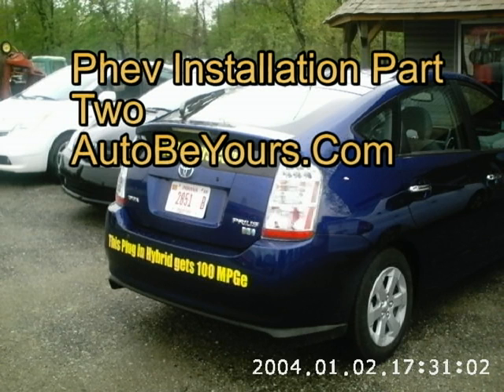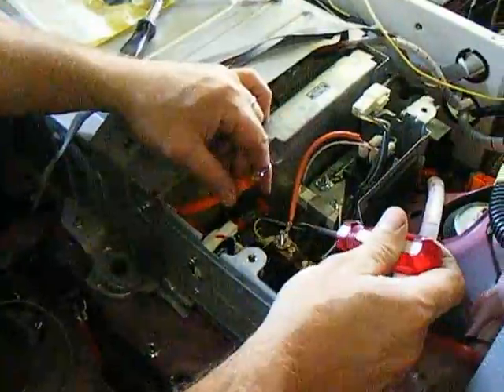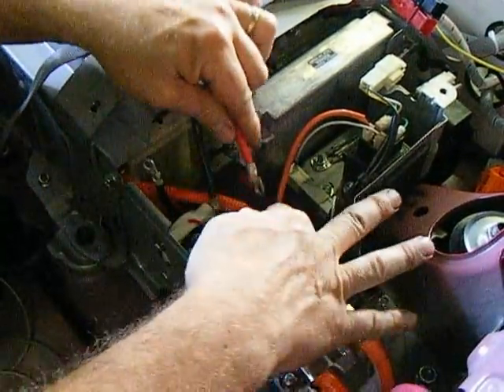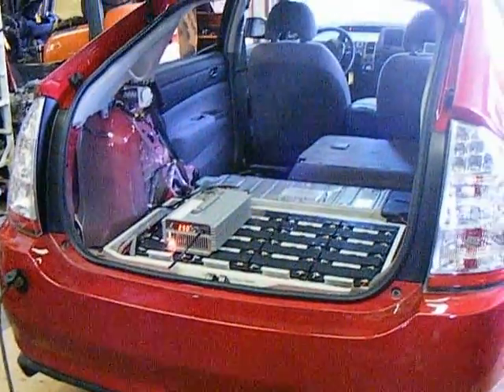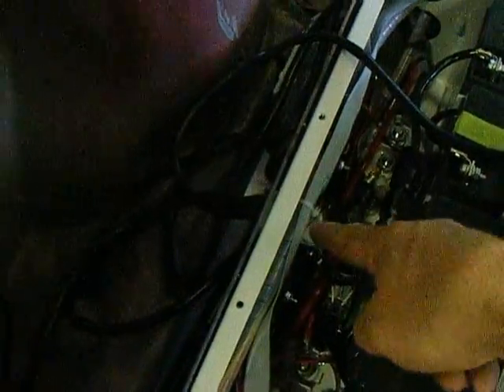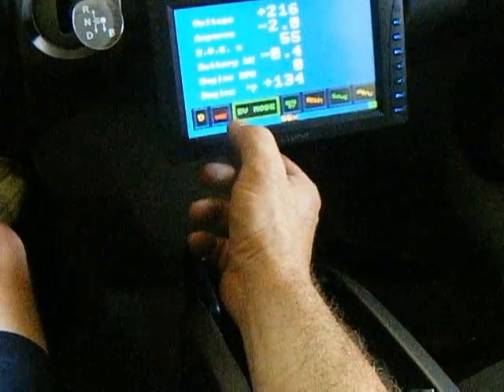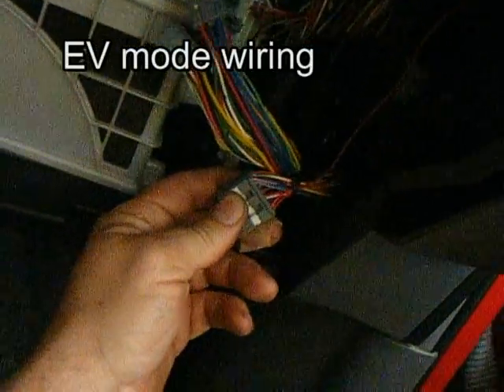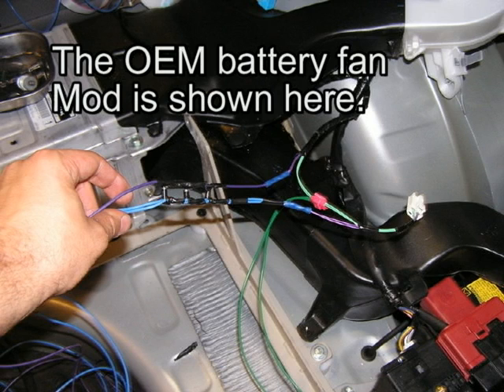Prius Plug In Hybrid installation by AutoBeYours part 2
part 2, Installing an extra battery pack into an 06 prius to get 100 mpg